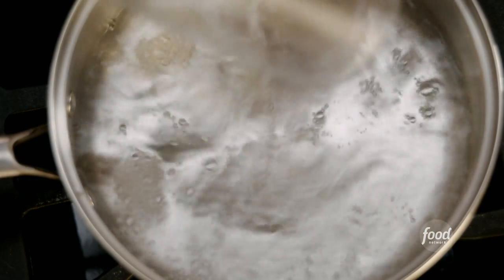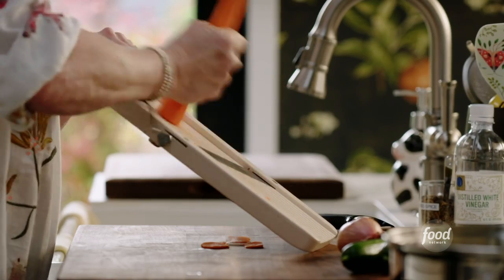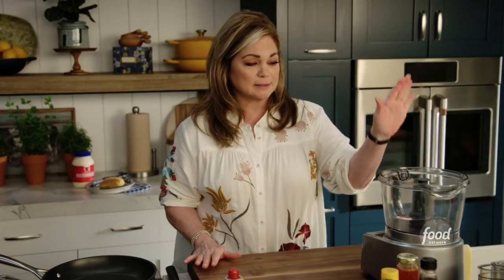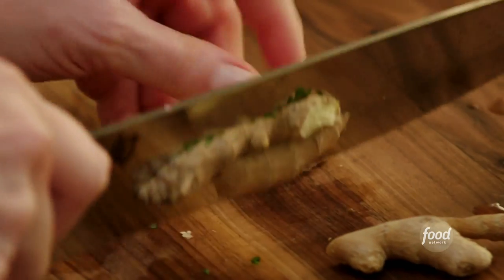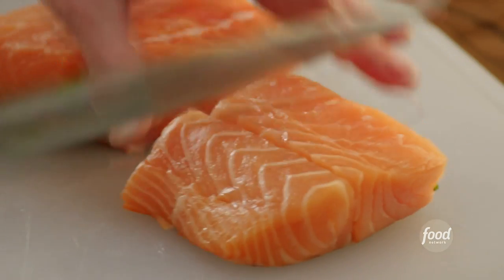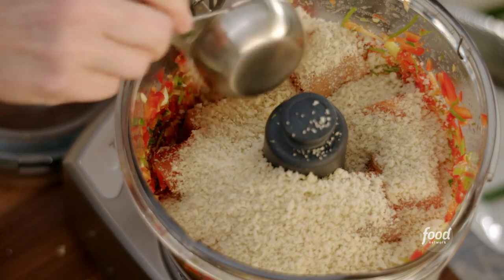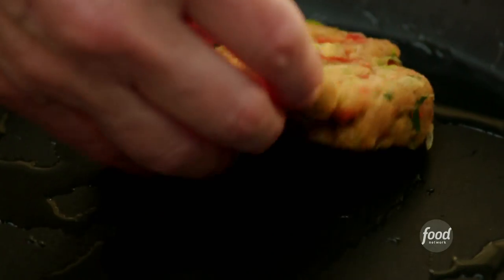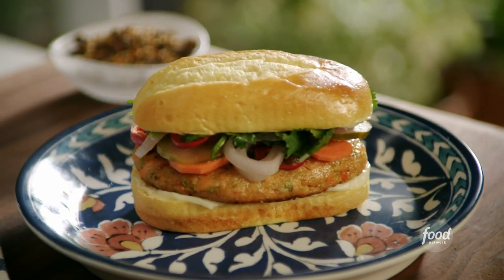Valerie Bertinelli's Salmon Burgers | Valerie's Home Cooking | Food Network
Valerie Bertinelli makes her food processor do all the work while preparing these flavor-packed seafood burgers!

Salmon Burgers with Spicy Quick-Pickled Vegetables
RECIPE COURTESY OF VALERIE BERTINELLI
Level: Intermediate
Total: 2 hr (includes cooling time)
Active: 45 min
Yield: 6 servings

Ingredients

4 green onions, roughly chopped
1 red bell pepper, roughly chopped
One 2-inch piece ginger, peeled and roughly chopped
1 clove garlic, peeled and roughly chopped
1 tablespoon lime zest, from 1 lime
1 pound salmon, skin removed and cut into 1 1/2-inch cubes
1 1/4 cups panko breadcrumbs
1 bunch cilantro, stems chopped (about a ¼ cup) and leaves with tender stems reserved to top the burgers
1 tablespoon sweet chili sauce
1 teaspoon toasted sesame oil
1 tablespoon low-sodium soy sauce
Spicy Quick-Pickled Vegetables, recipe follows
Nonstick cooking spray
2 tablespoons vegetable oil
1/3 cup mayonnaise
6 oblong brioche buns, sliced in half through the middle

Spicy Quick-Pickled Vegetables:

1 1/2 cups distilled white vinegar
2 teaspoons pickling spice
Kosher salt
2 Persian cucumbers, sliced into 1/8-inch-thick rounds
1 carrot, peeled and sliced into 1/8-inch-thick rounds
1 shallot, sliced into 1/8-inch-thick rings
1 Fresno chile, stem removed and thinly sliced

Directions

Add the green onion, pepper, ginger, garlic and lime zest to a 12-to-14 cup food processor fitted with the blade attachment. Pulse until the vegetables are finely chopped. Add the salmon, panko, cilantro stems, sweet chili sauce, sesame oil and soy sauce. Pulse to roughly chop the salmon and incorporate into the vegetable mixture. The mixture should be chunky, not a paste. Lightly coat clean hands with nonstick cooking spray and form 6 patties the same shape and size as the buns, about 1/2 cup each.

Heat a large nonstick skillet over medium-high heat. Add the vegetable oil and swirl to cover the pan. Add the patties and cook until the internal temperature is 145 degrees F, about 4 minutes per side.

Assemble the burgers: Lay buns cut side-up on a clean work surface. Spread the mayonnaise evenly inside all of the buns. Place a salmon patty on each of the bottom buns, top with desired amount of pickled vegetables and cilantro leaves. Place bun tops on and serve.

Spicy Quick-Pickled Vegetables:
Yield: About 2 cups

Add the vinegar, 1/2 cup of water, pickling spice and 1/2 teaspoon of salt to a small saucepan. Over medium heat bring the mixture to a simmer, then turn off the heat and add the cucumbers, carrot, shallot and chile. Cool completely. Refrigerator in an airtight container for up to 5 days.